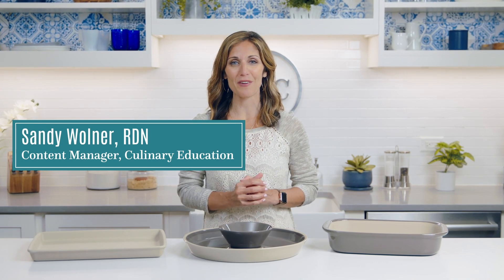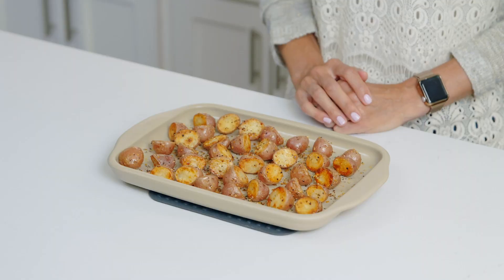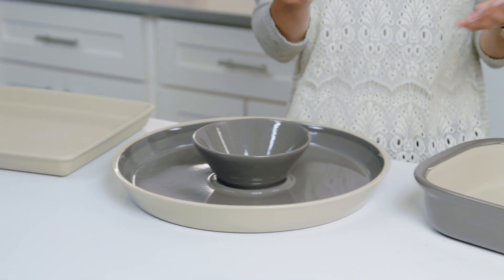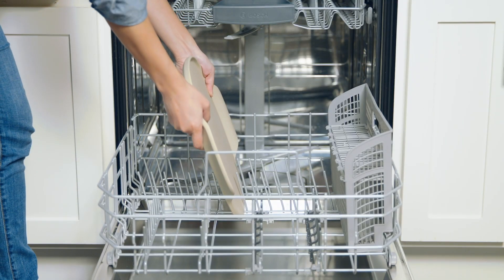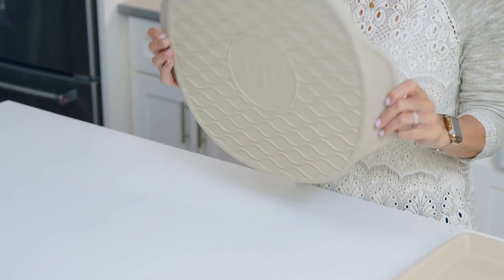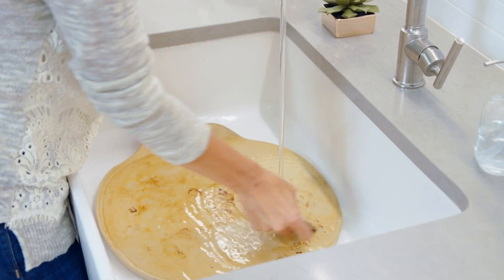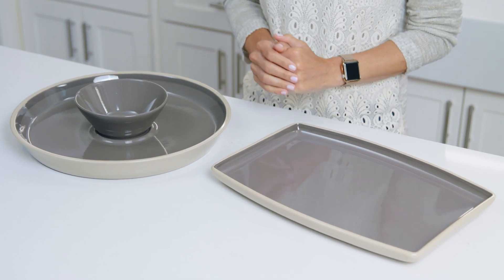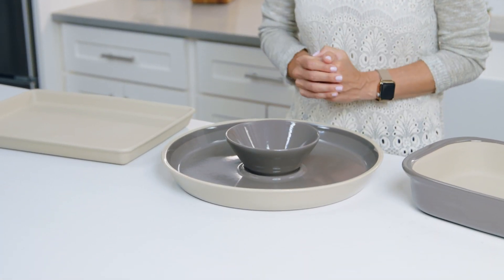Pampered Chef Stoneware - New Stonefusion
Pampered Chef stoneware has been a staple in kitchens since our inception 40 years ago, but it got a makeover. Be prepared to fall in love with our best and strongest stones yet—our new StoneFusion line.

What’s different?

These stones are stronger.
Can be PREHEATED
Can go under the BROILER
Can go in the DISHWASHER!
That's right, they go can go into the dishwasher and you can use soap to clean them as well. It will just take a little longer to get season.

What's the same?
You will fall in LOVE with them
Made in the USA with 100% natural material

What piece can you not wait to get your hands on?